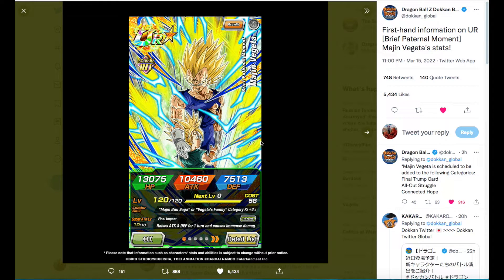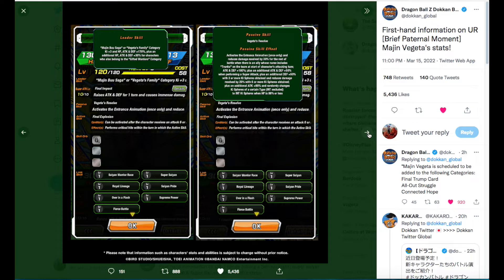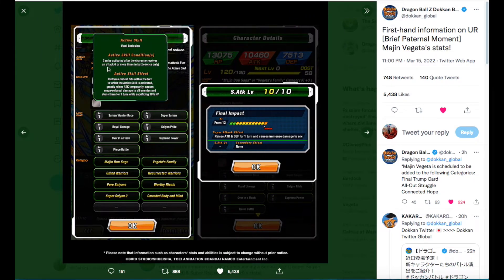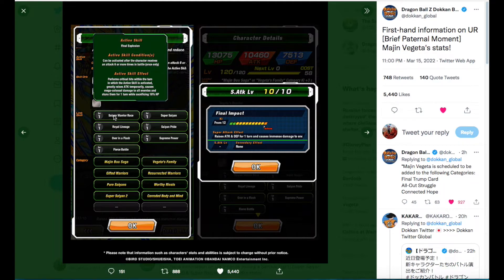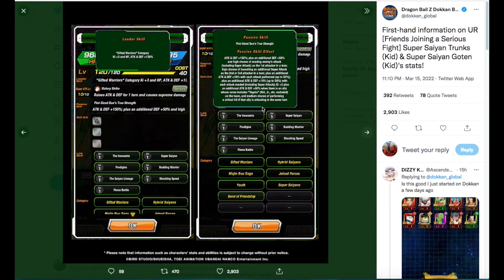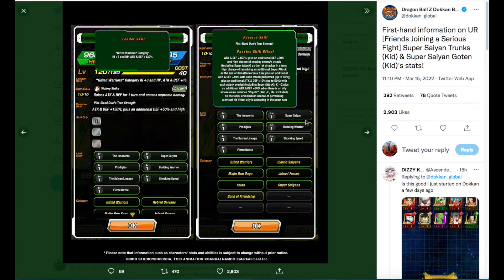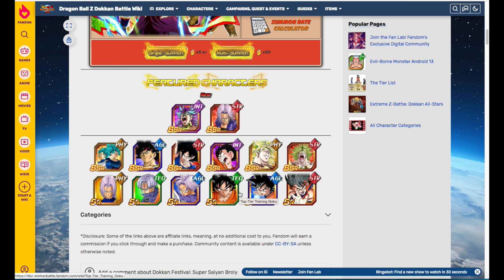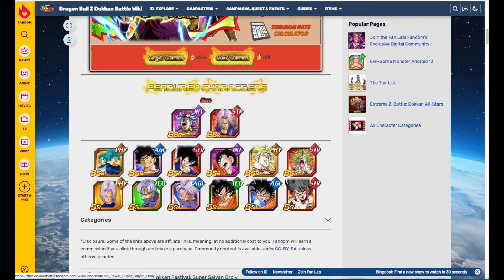Dokkan Battle Saiyan Day Banner Predictions! Will It Be Worth Your Stones?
In this Video We Discuss the recent info on the New Dokkan Fest Int Majin Vegeta as well as the potential units on the banner in order to answer the one simple question should you summon?